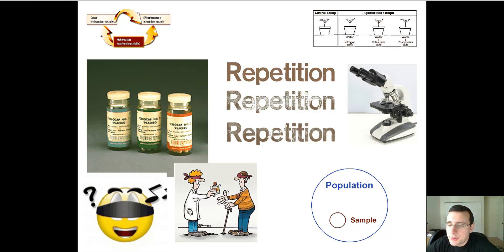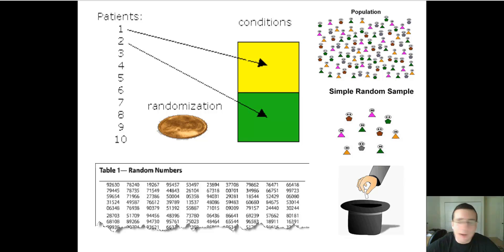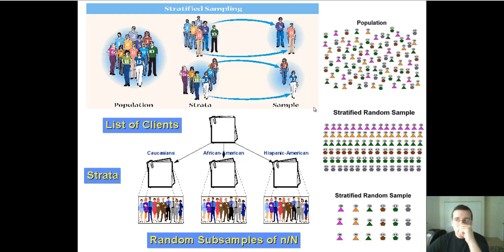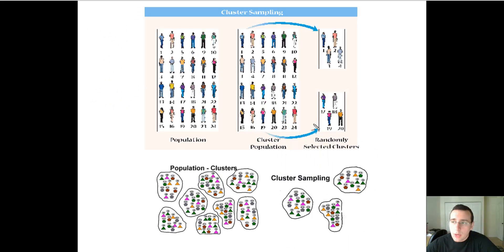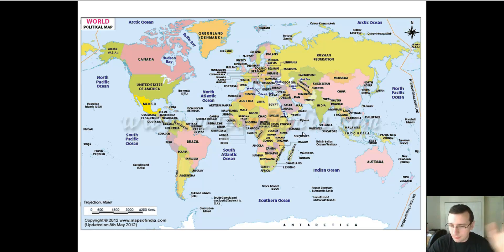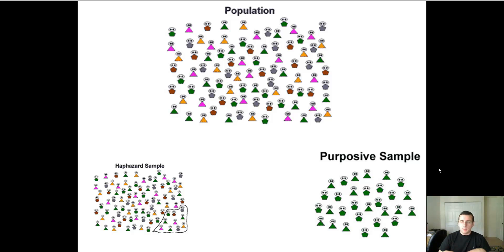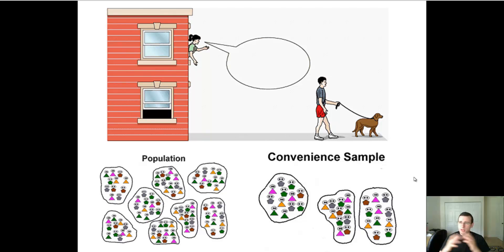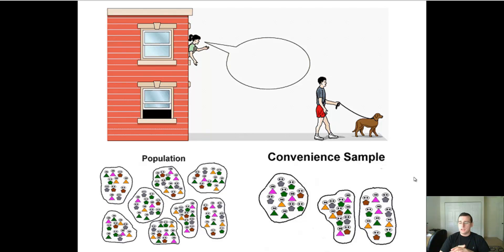The Scientific Method (Step 4): Testing to Verify Solutions (Extra): Sampling Techniques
Summary: Optional video where Mr. Lima does an overview of different methods of sampling in science